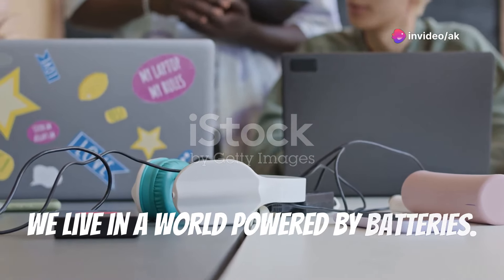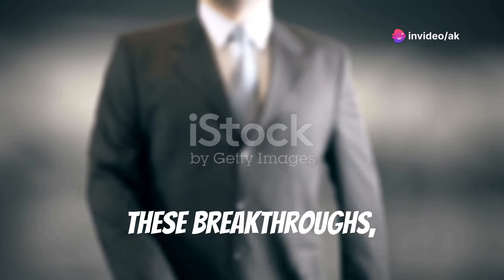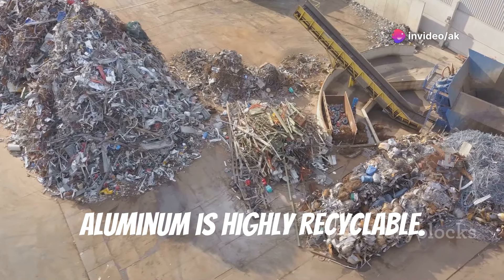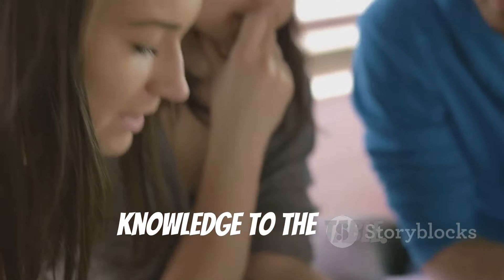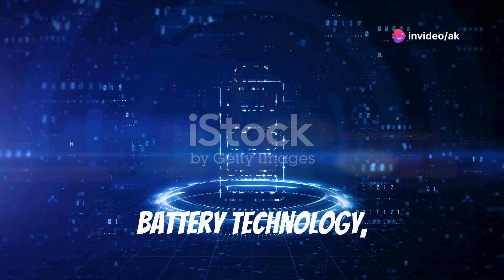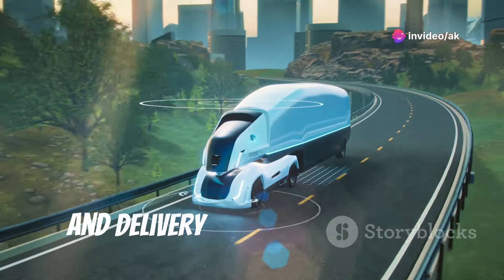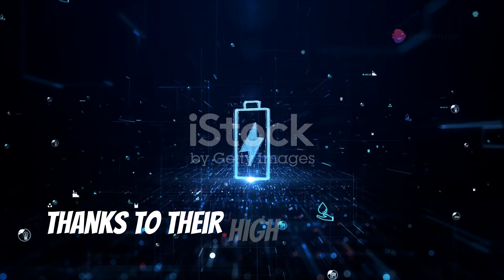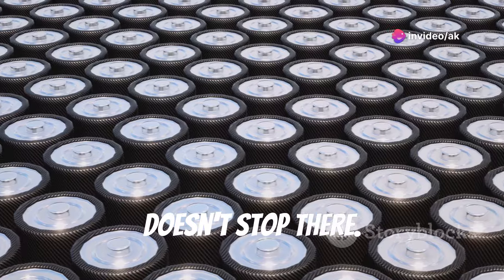Unlocking the Power of Aluminium-Air Batteries: A Deep Dive for Students!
OUTLINE:
00:00:00
Beyond Conventional Batteries

00:01:12
A Simple Explanation

00:02:25
A Look at Recent Research

00:03:42
From Electric Vehicles to Remote Power Solutions

00:04:54
A Comparative Analysis

00:06:07
A Green Energy Solution?

00:07:22
Overcoming the Hurdles

00:08:35
The Role of Research and Development

00:09:46
Inspiring the Next Generation of Battery Innovators

00:10:59
Unlocking a Powerful Future With Aluminum-Air Batteries

00:11:47
Exploring the Latest Advancements in Battery Technology

00:13:05
The Impact of Aluminum-Air Batteries on the Environment

00:15:02
How Aluminum-Air Batteries are Revolutionizing the Automotive Industry

00:17:12
Challenges and Opportunities in Aluminum-Air Battery Production

00:19:18
Aluminum-Air Batteries vs. Lithium-Ion Batteries

00:21:34
A Game Changer for Renewable Energy Integration

Welcome to Facts Academy 0122!

FOLLOW ME ON:
Links

MY VIDEO TOPICS:
* Education Courses
 • Science Education
  • Mystery Videos
 • Financial Education